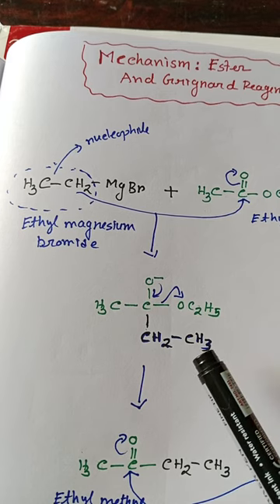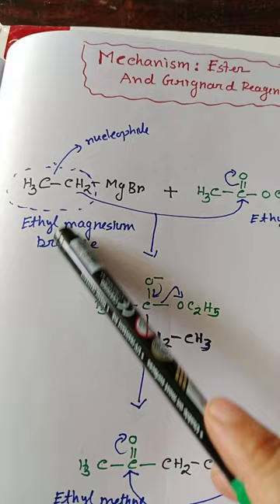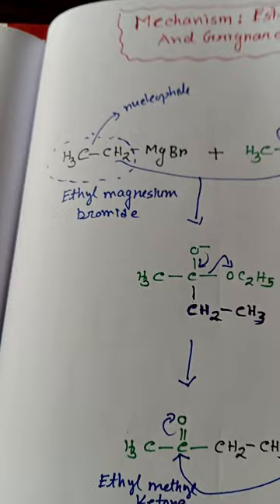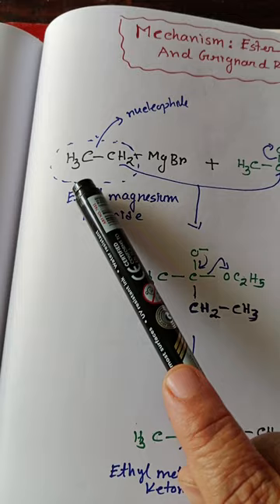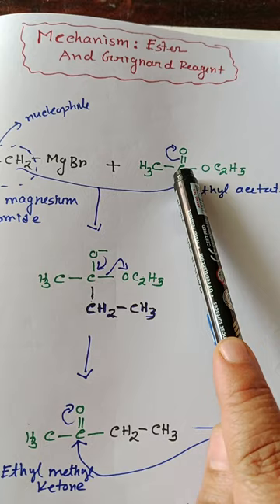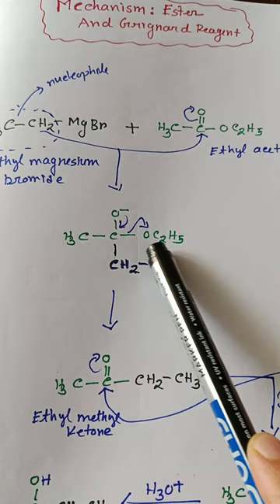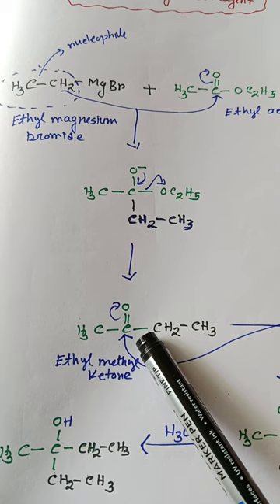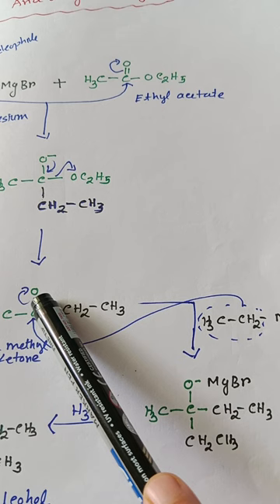Mechanism: Grignard Reaction with Ester#neet2023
It is a quick explanation of the reaction mechanism of ester with Grignard reagent